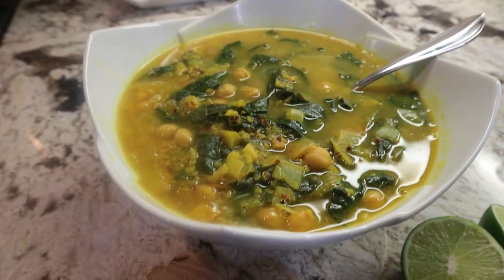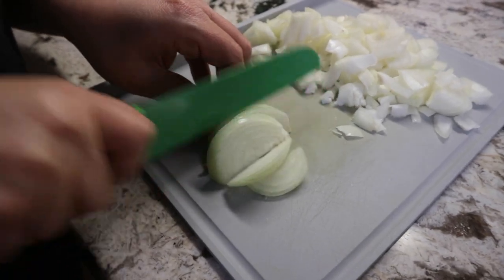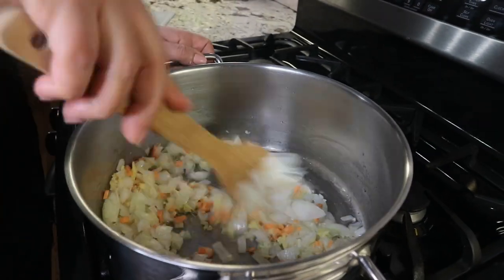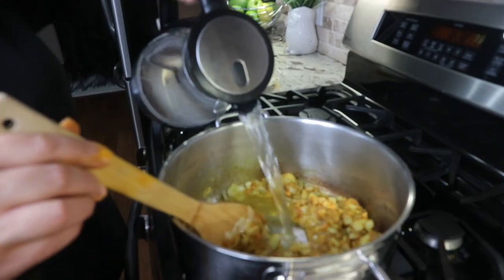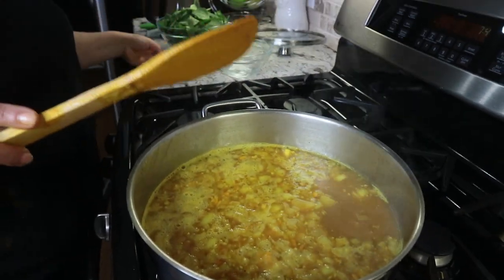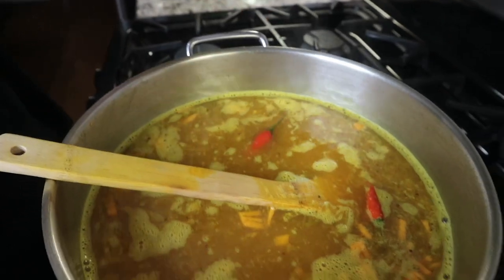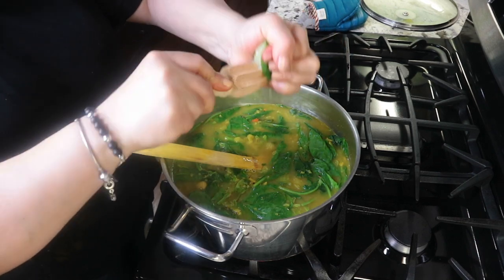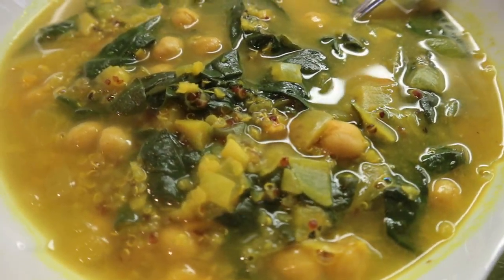Turmeric Detox Soup/ Vegan Soup Recipe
This easy vegan soup recipe is super soothing and super delicious! It only has a few ingredients and is a very healthy recipe.

Ingredients:
2-3 tbsp olive oil
1 big or 2 small onion diced
4–5 garlic cloves finely minced
1 tbsp fresh ginger finely minced
1–2 tbsp fresh turmeric or finely grated
1 tbsp turmeric powder
1 tbsp cumin
1 tbsp coriander
1 tbsp salt
8 cups water
¼  teaspoon cayenne (optional)
juice of a lime juice or lemon
1 cup cocked chickpeas
1/2 cup dry quinoa
2 large handful baby spinach

Method:
Saute onion,  garlic, ginger and the turmeric. Add the rest of the spices, salt and water then cover it and bring to a simmer for about 5 to 7 minutes.
Then add the cocked chickpeas and quinoa, cover and let it cook for 20 more minutes, then add the baby spinach
and a bit  of lime or lemon juice. Then serve with lime and garnish with some herbs if your like.

Check out the benefits of Turmeric.